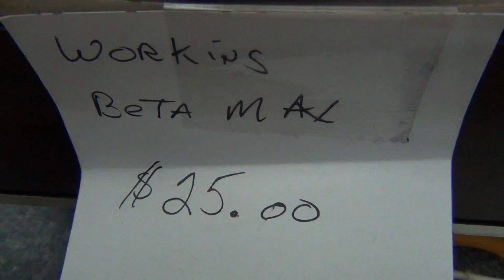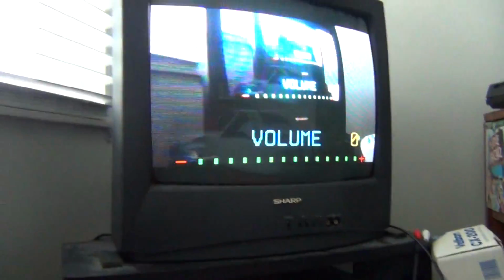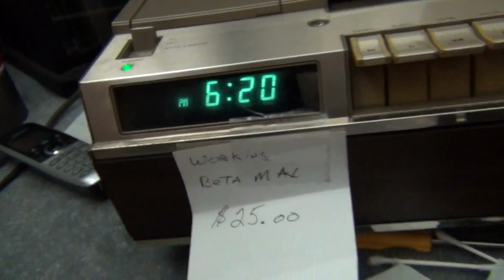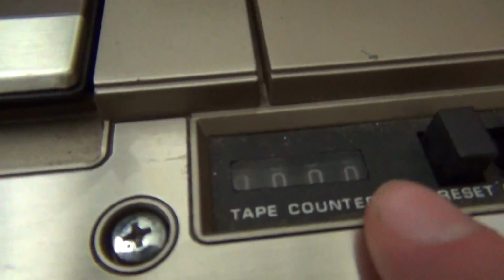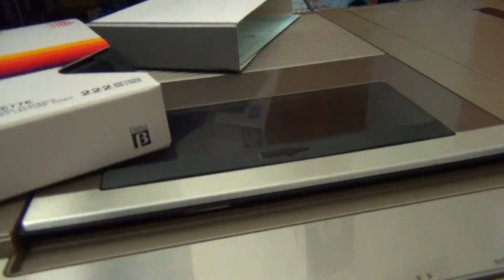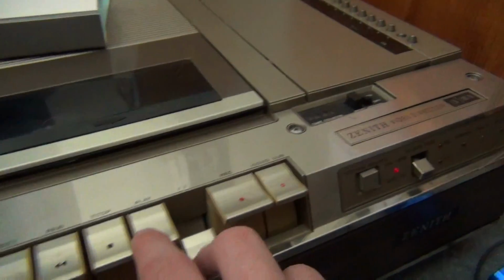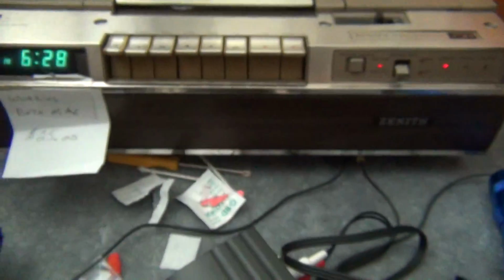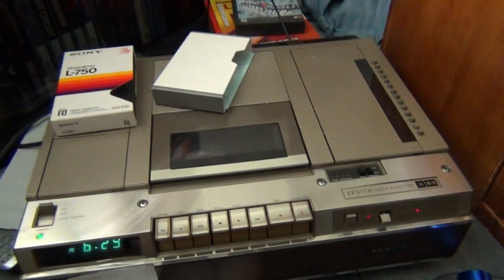1979 Zenith VR9000W Betamax VCR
This massive beast takes up more space than my TV and weighs over 40 pounds, and it was a pain to carry to the car, but it works perfectly. Probably one of the best $20 I've ever spent.